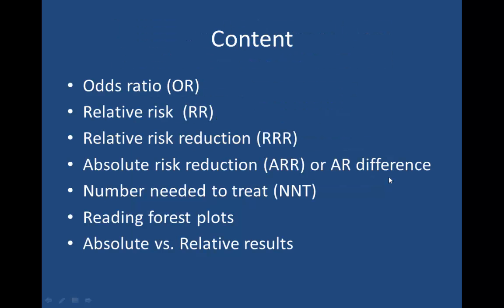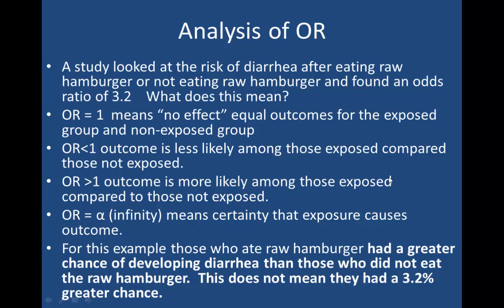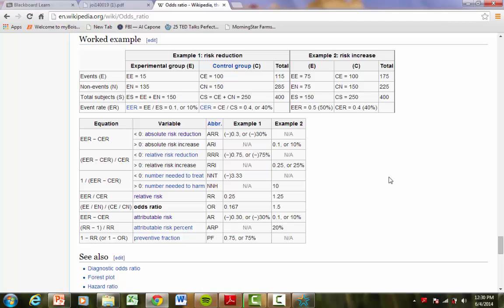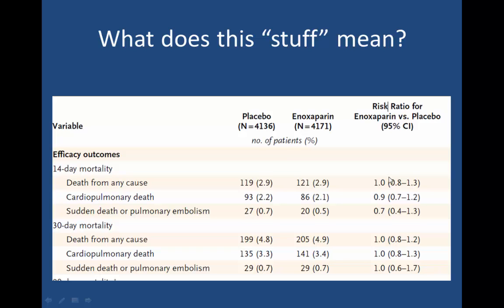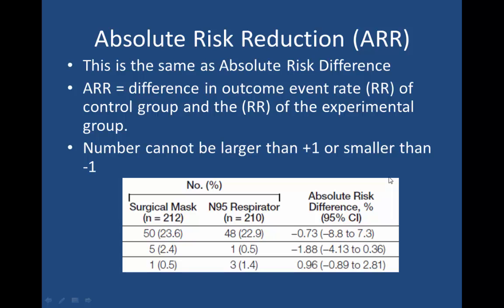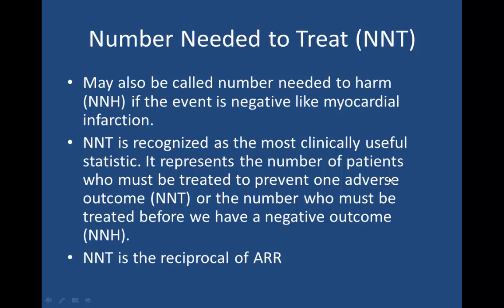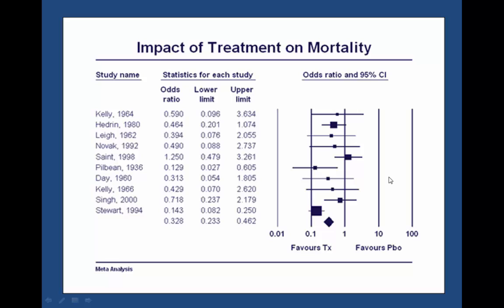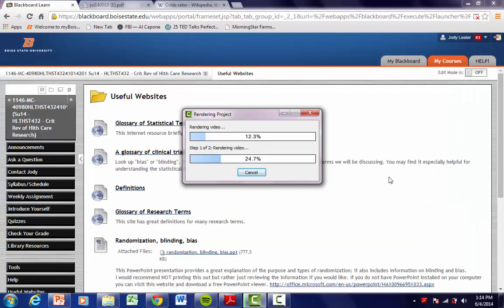Statistics Lecture Two with captioning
ratios and absolute risk reduction, NNT